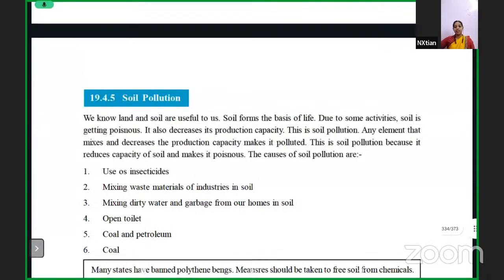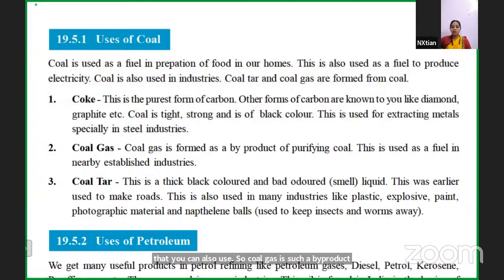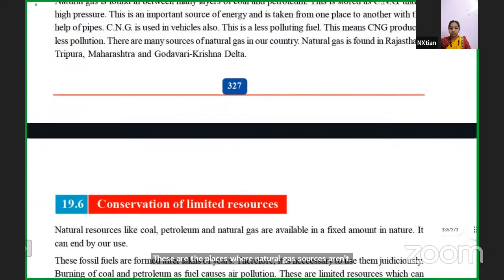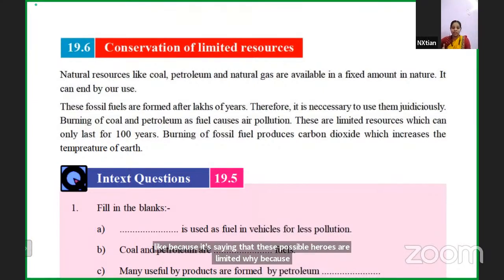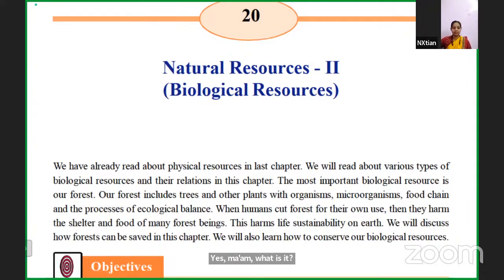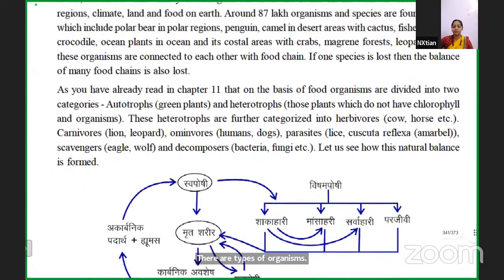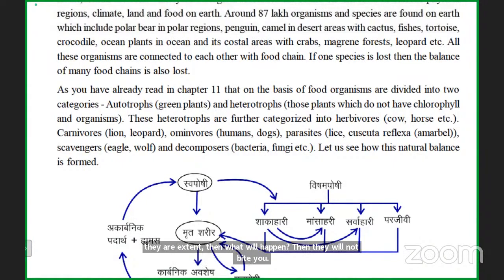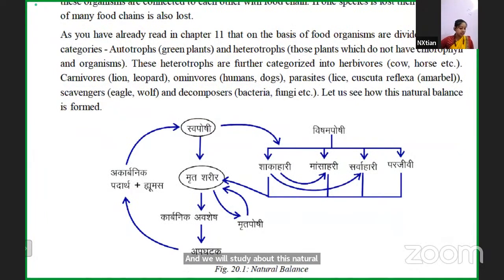Zoom Classes Online